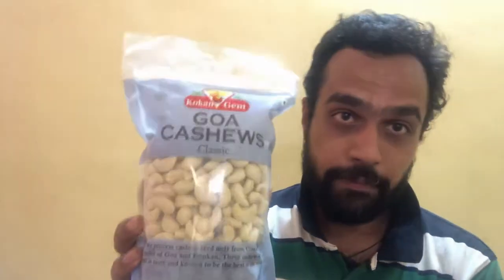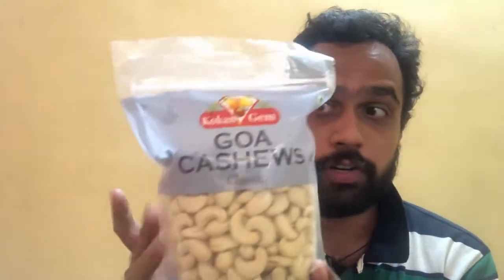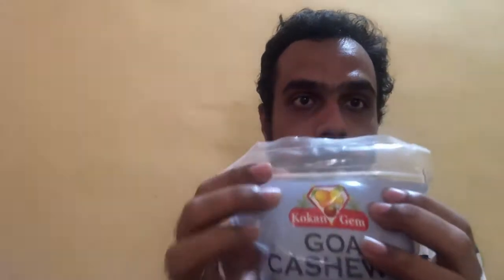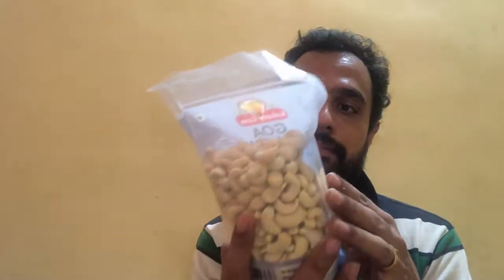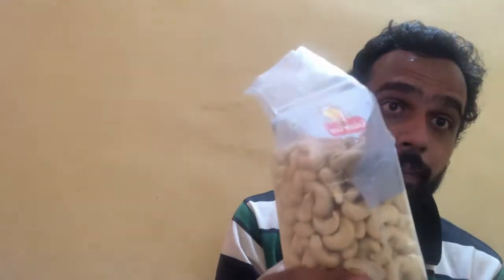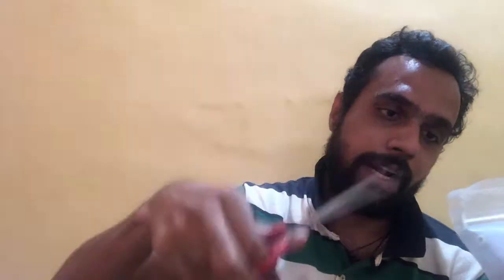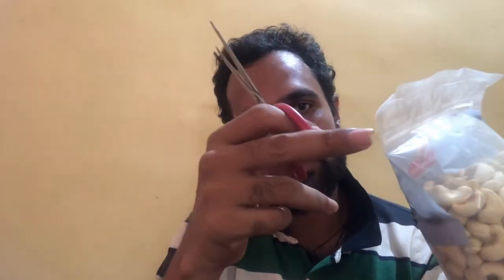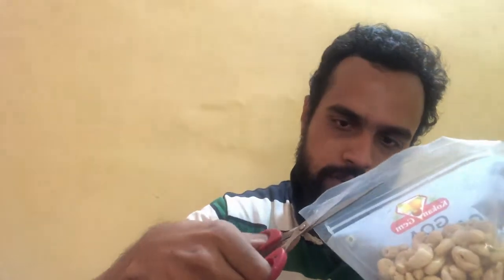Kokan Gem Goa Cashew (Kaju): 500 gms price, review & unboxing - Best quality cashew nuts in india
Kokan Gem Goa Cashew Classic (Kaju): 500 gms price, review and unboxing - Best quality cashew nuts in indiabuy online

Net weight - 500 gram

You can also buy other cashew nut here on amazon

Ingredients - Cashew
Nutritional Information (Per 100G)
Minerals - 3 g
Iron - 5 mg
Calcium - 50 mg
Energy - 600kcal

Best before nine months from the date of packaging

We only process cashew seeds from Goa and the Konkan area. This cashew has a delicious flavour and is regarded as the finest in the country.